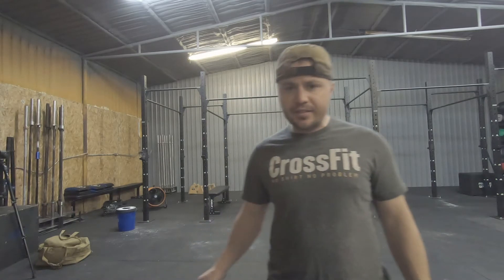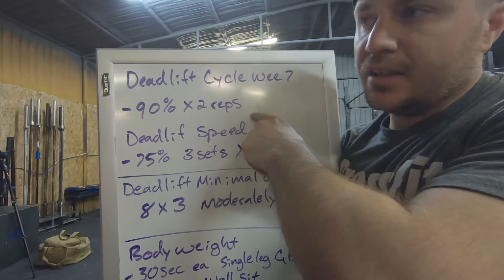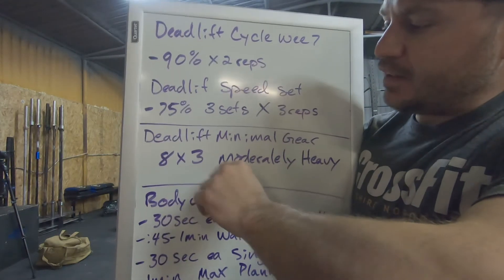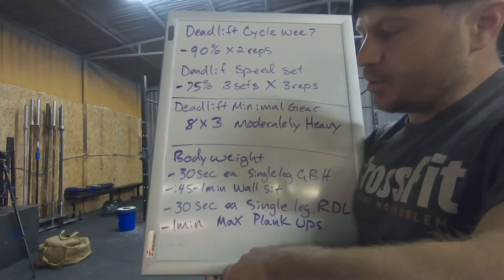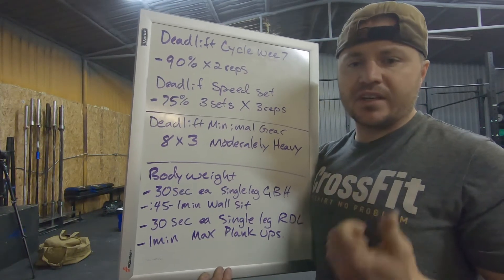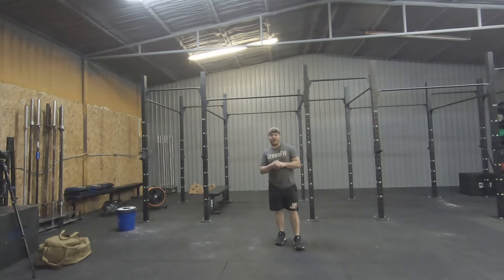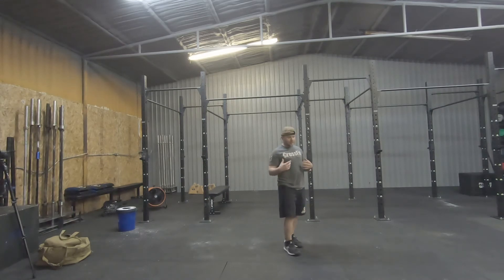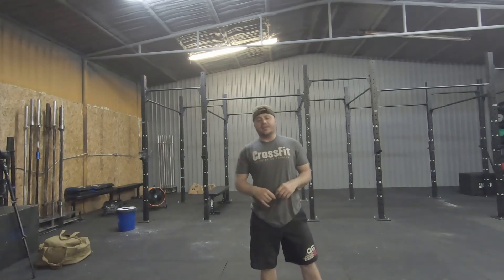03.25.2020 WOD outside the BOX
Workout description